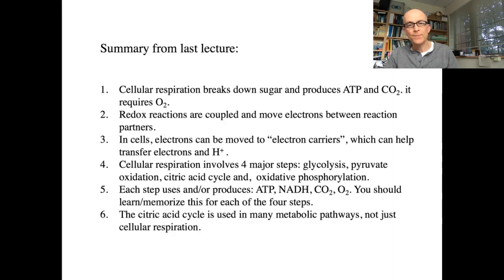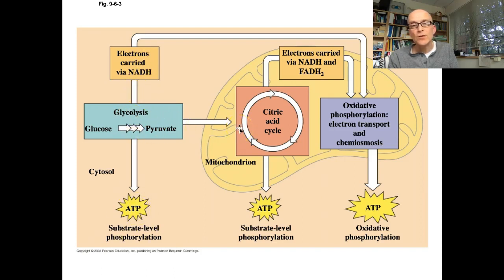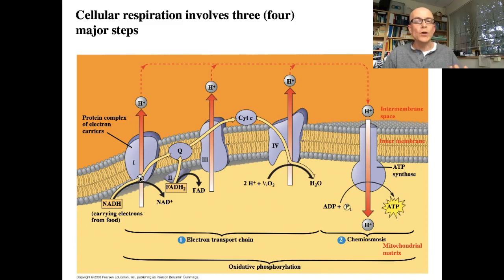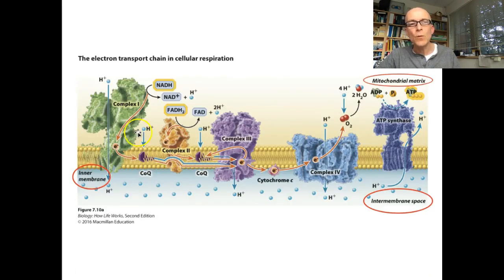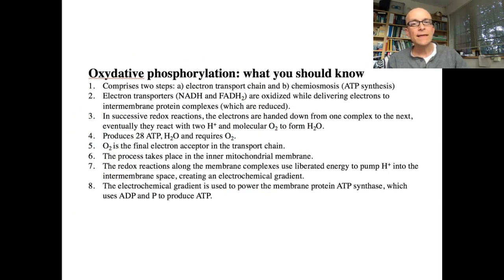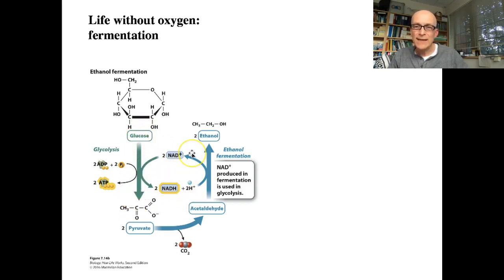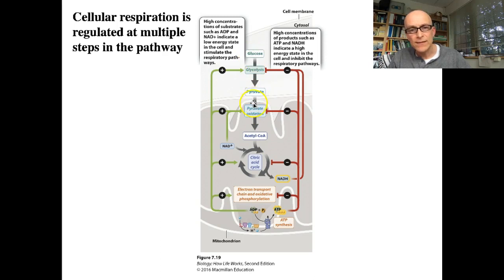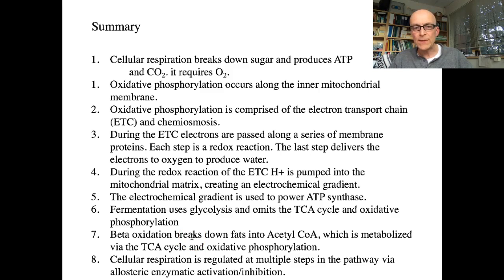Bio111_19 LN11 ETC, fermentation, beta-oxidation